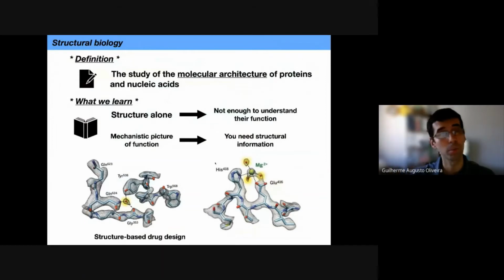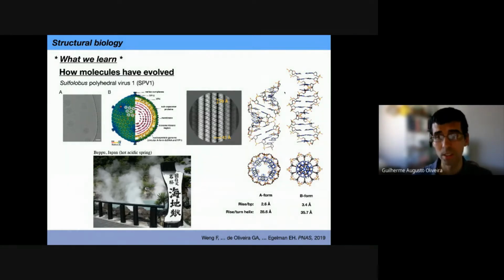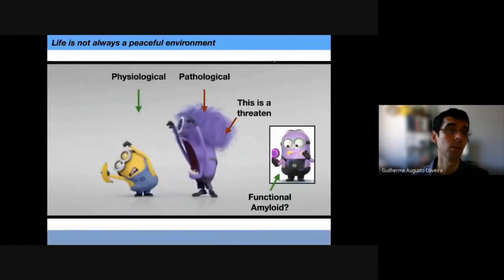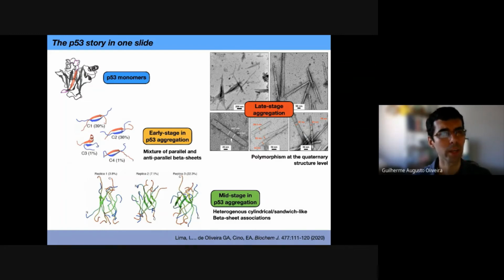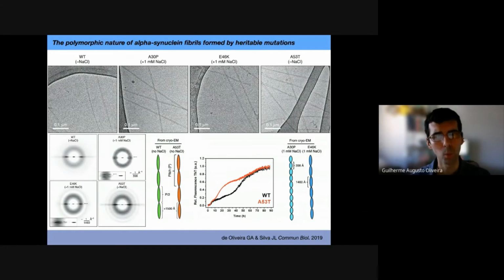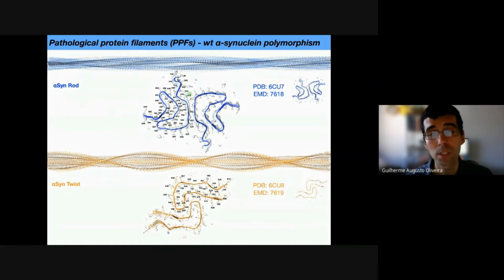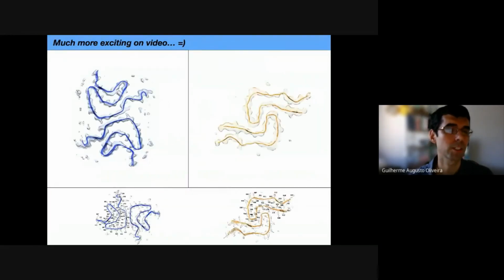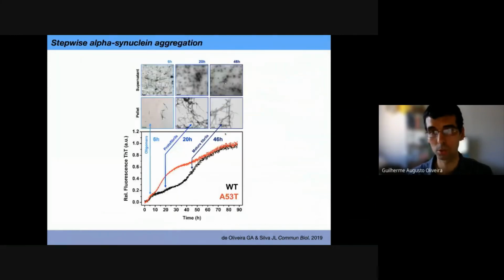Cryo-EM to visualize pathological protein filaments at near atomic resolution - Guilherme Oliveira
"Cryo-EM to visualize pathological protein filaments at near atomic resolution", lecture by Guilherme de Oliveira, during SimBE 2021.

Determining the molecular architecture of protein assemblies is not trivial. In recent years, cryo-electron microscopy (CryoEM) has emerged as a powerful molecular imaging technique capable of capturing the molecular arrangement of proteins in different types of assemblies. Prof. Guilherme Oliveira presented his work on the use of CryoEM for studying protein aggregates and also the structure of viral proteins.

The first edition of the Symposium on Structural Biology (SimBE 2021) was focused on the molecular mechanisms of human diseases associated with protein misfolding, including cancer and neurodegenerative diseases.
November 9, 10, and 11th, 2021.